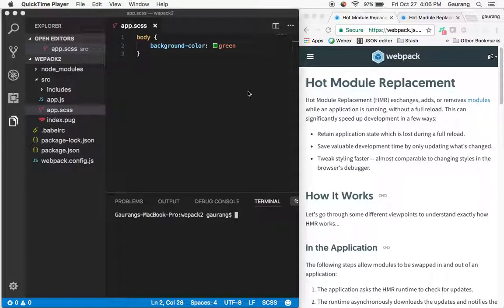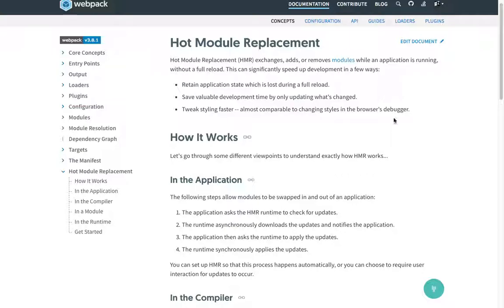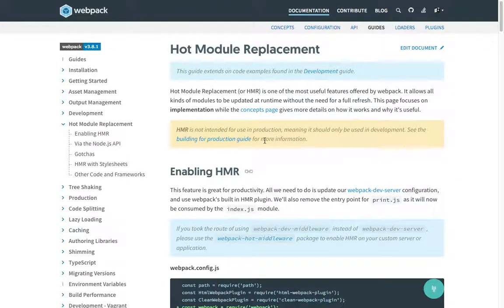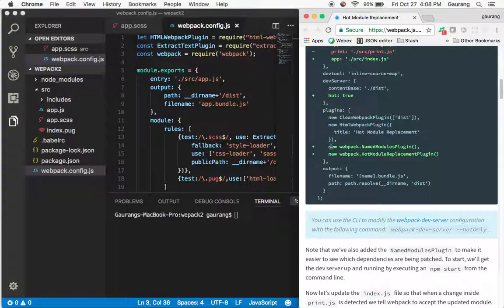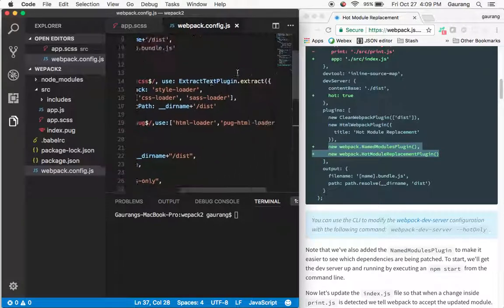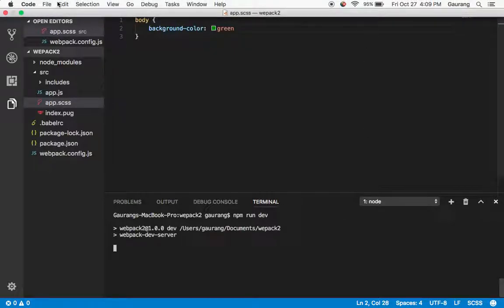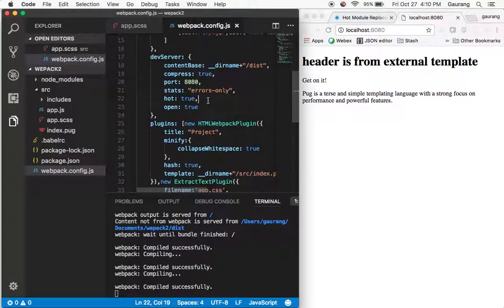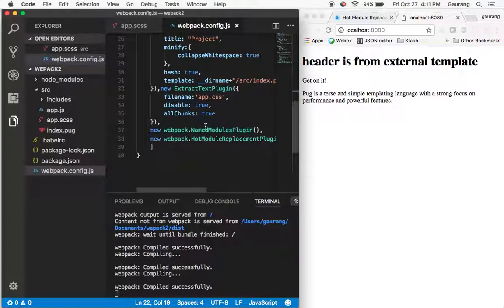Webpack2 hot module replacement